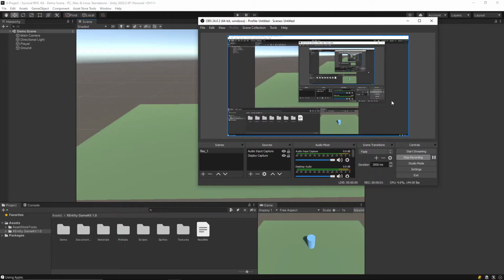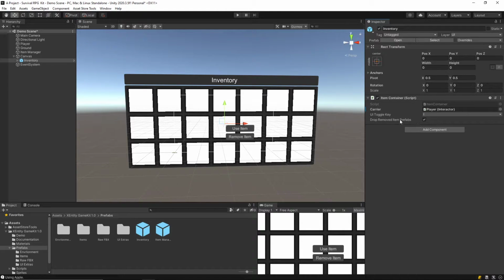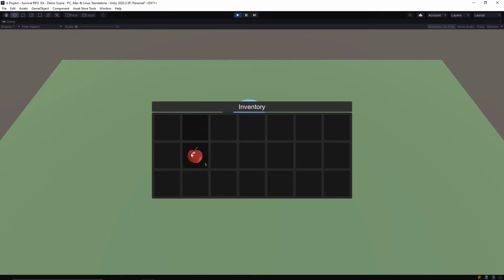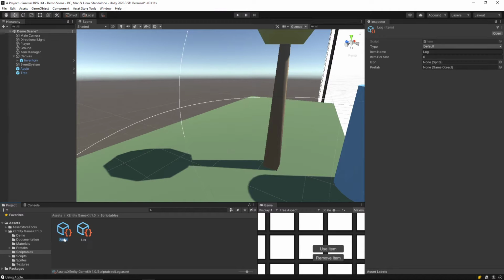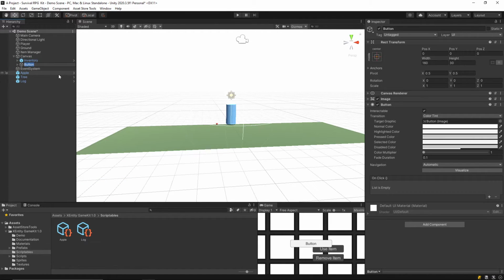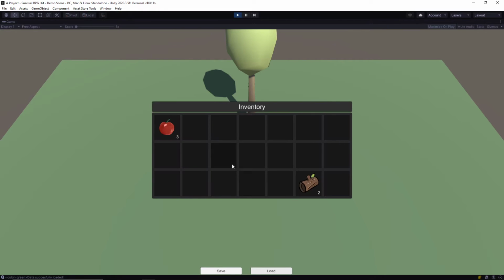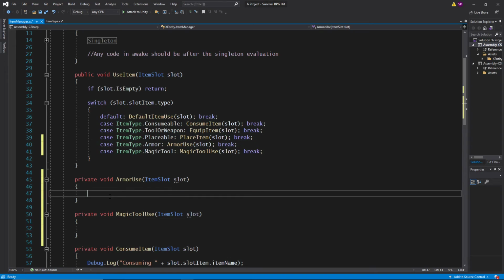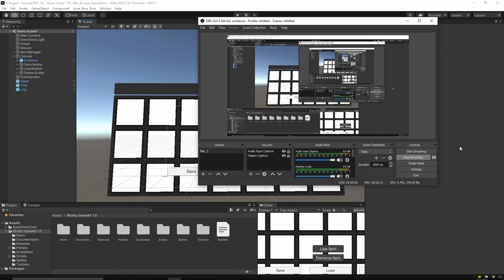XEntity - Inventory & Item system (v1.0) | Setup Tutorial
Please watch the updated video for v2.0 if you are looking for the latest features:

This is asset contains an advanced inventory and item system with an extensive documentation for all the code allowing for easy customizability. Along with the inventory and item, it also provides object tweening and highlighting utility. A JSON data serialization system is provided for easy saving and  loading of inventory data between game sessions and scenes.
Possible future update with a crafting system.